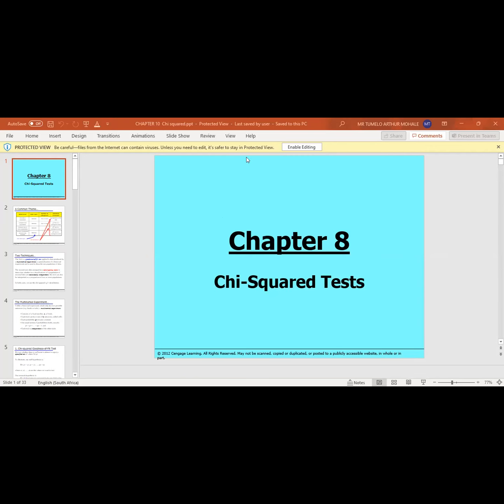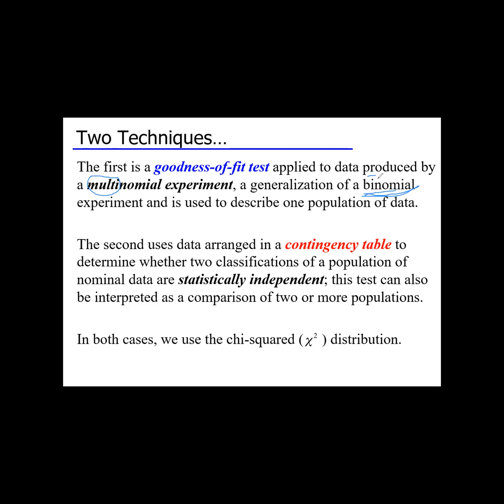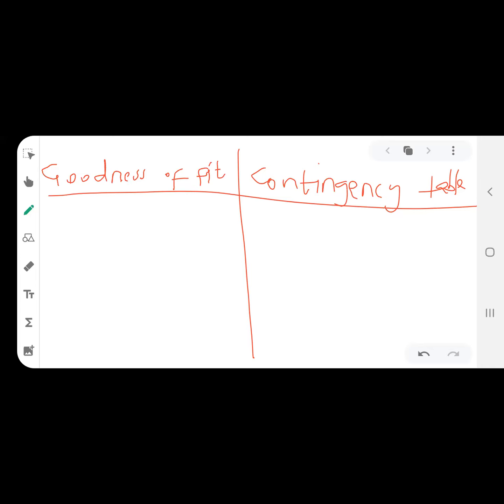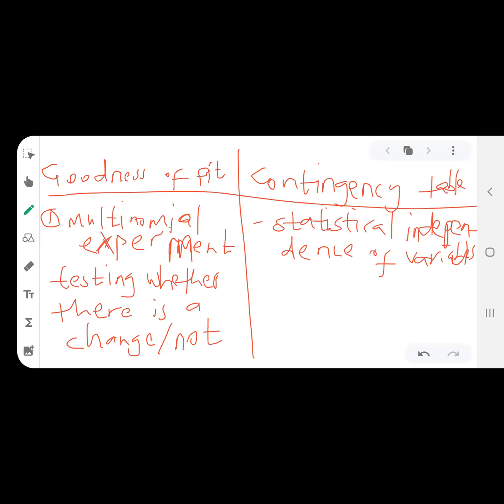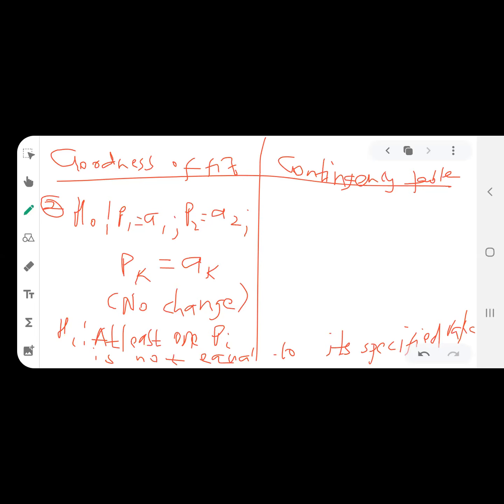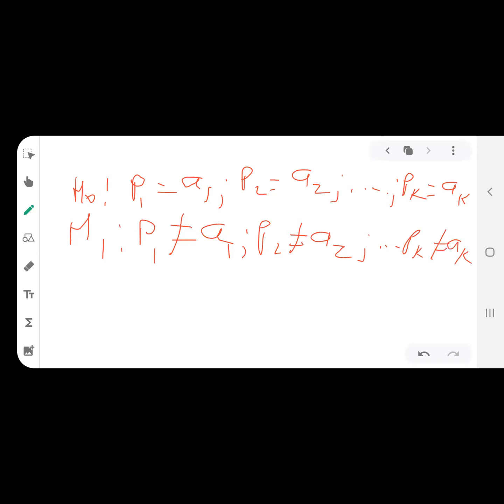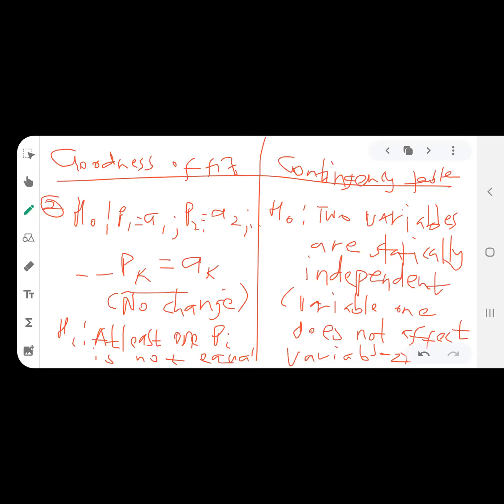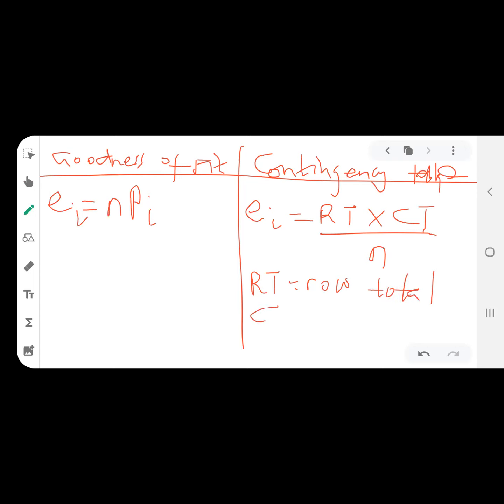CHI SQUARED PART 1: GOODNESS OF FIT & CONTINGENCY TABLES